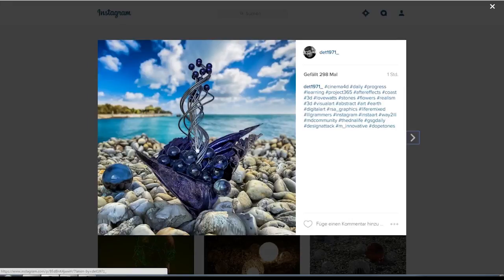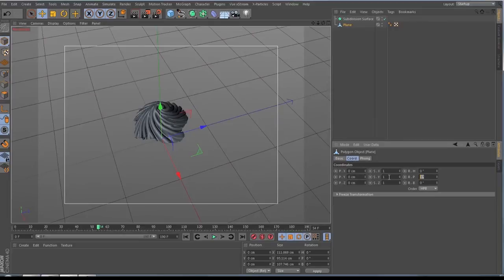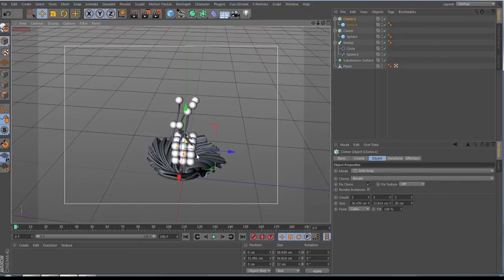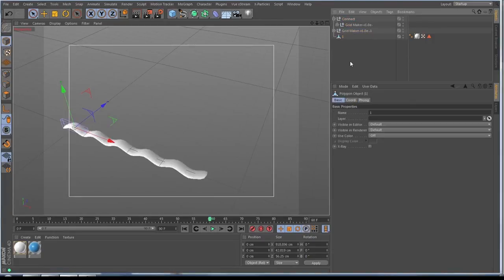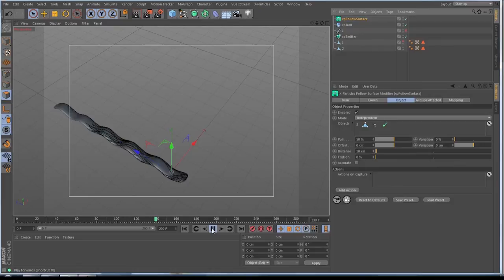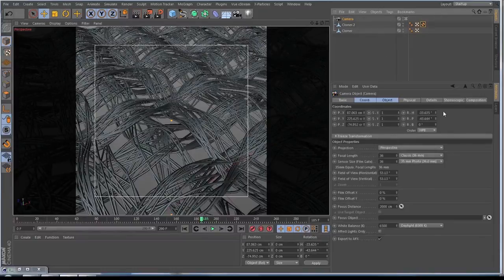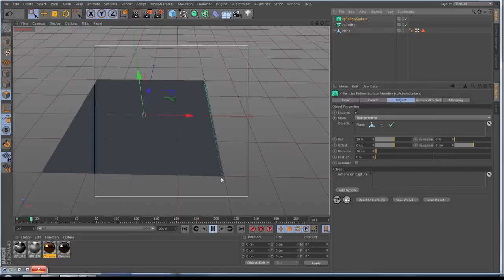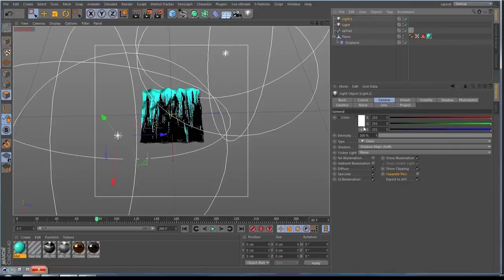CINEMA 4D TUTORIAL #7 for beginners (3 tuts in 1) xparticles, cloth and dynamics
tutorial how to create abstract art... i show you 3 simpel ways to create something sweet. how to use cloth and dynamics... also x-particles is now in my stuff included... this tut is for beginners.
sorry for the bad english :)